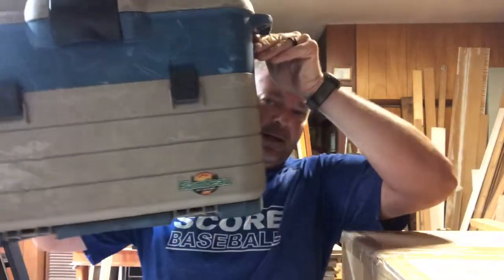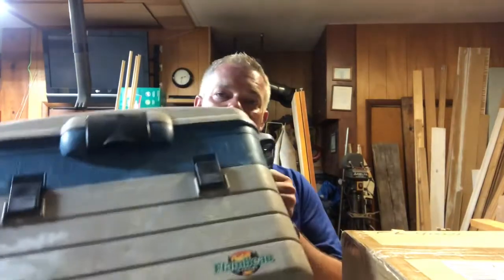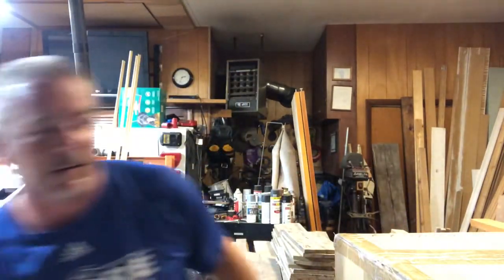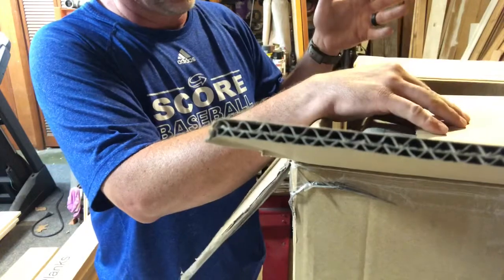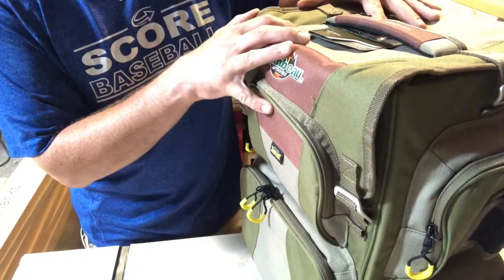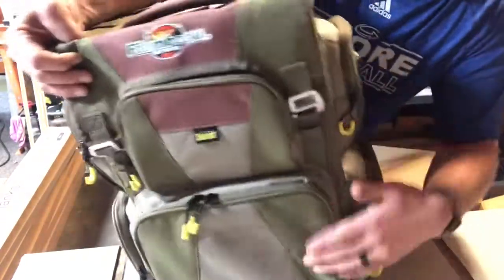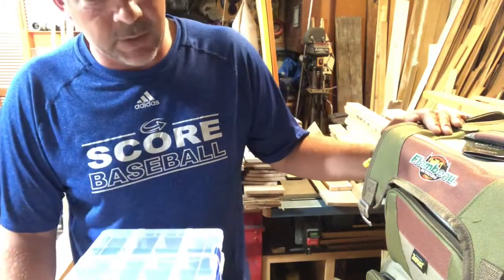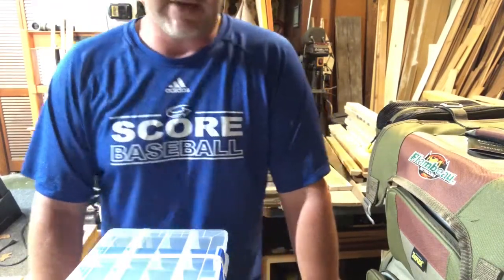Unboxing Flambeau 5007 Heritage Fishing Tackle Backpack.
I did call this 507 in video so I apologize right off. Great backpack. Holds all my gear and it’s on my back and my arms are free.